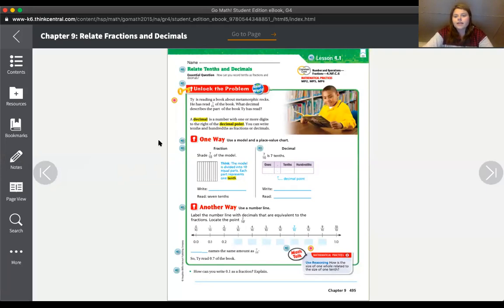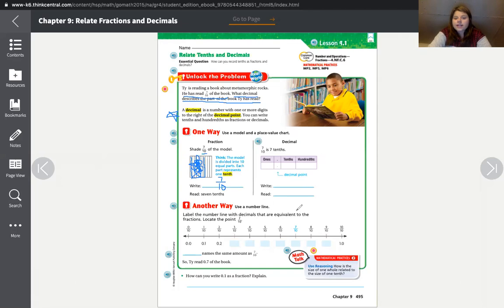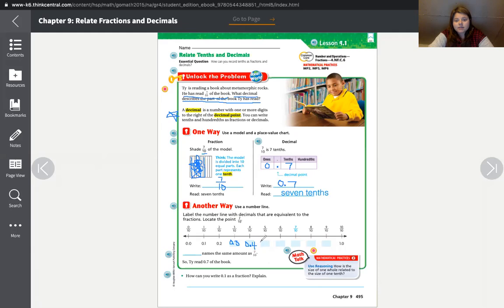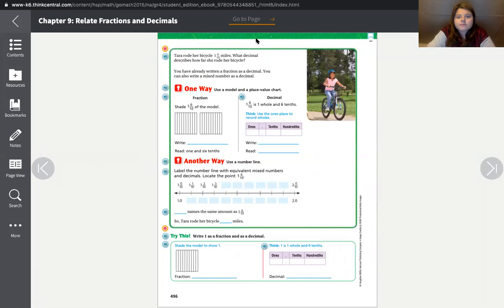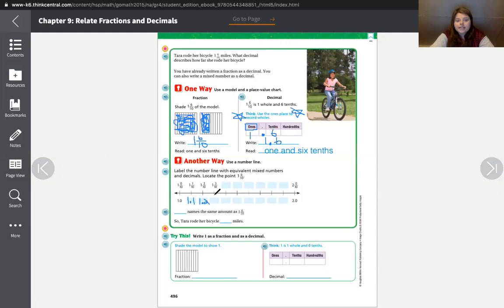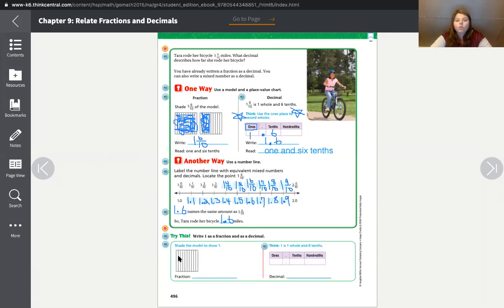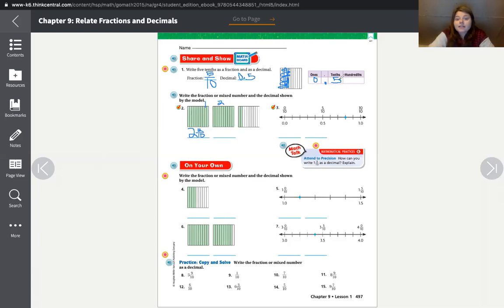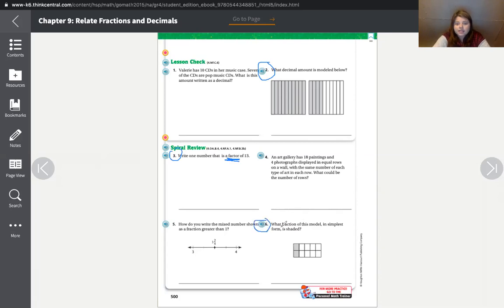Lesson 9.1: Relate Tenths and Decimals